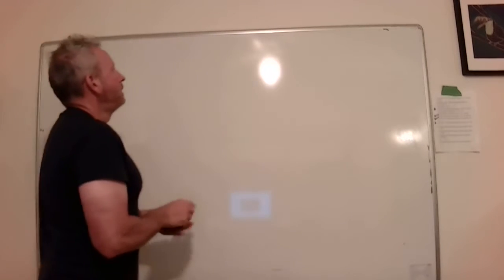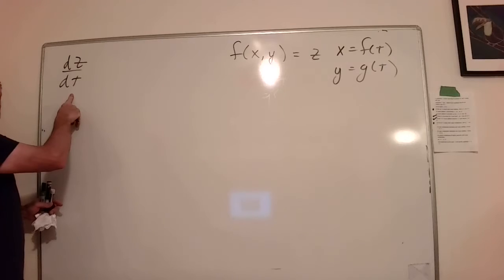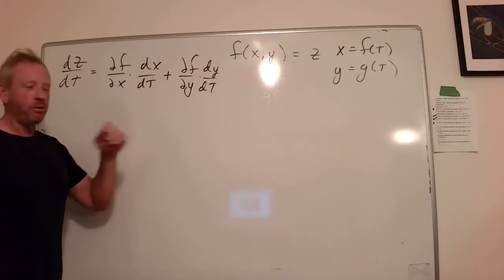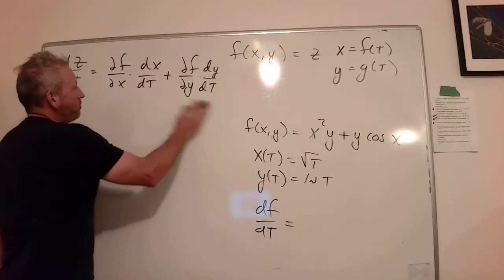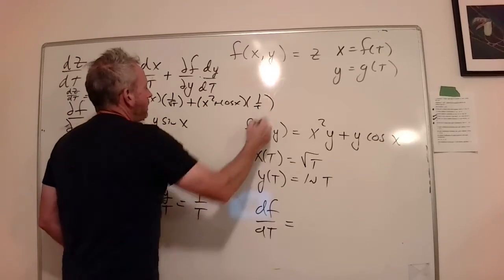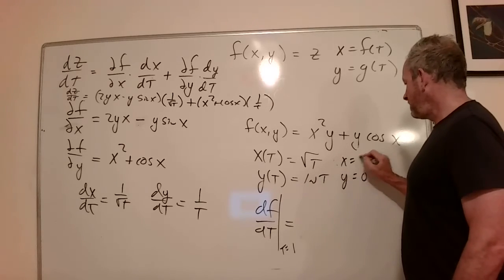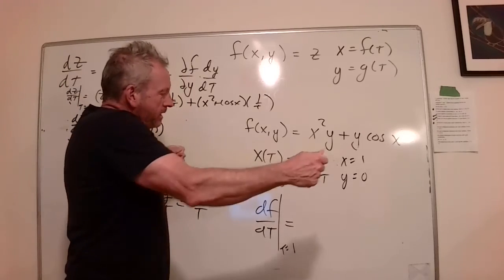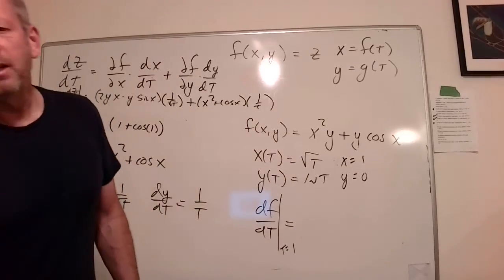Chain Rule for multi variable functions